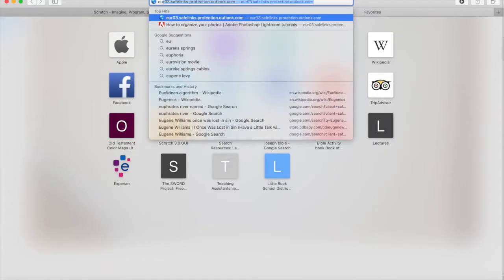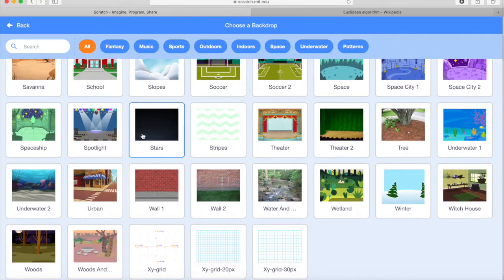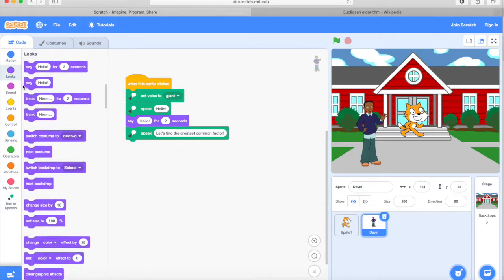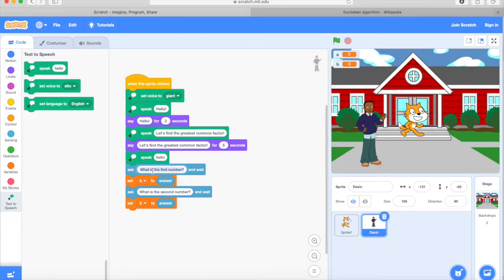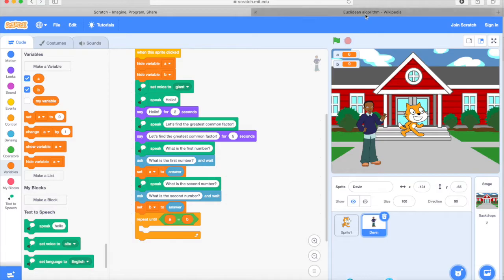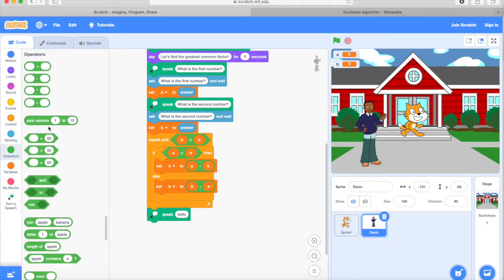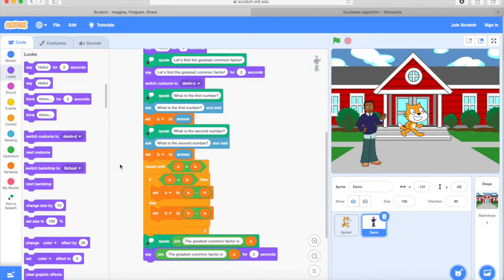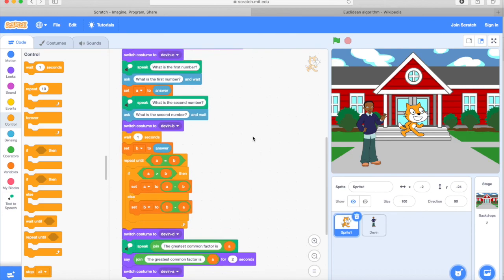Finding the Greatest Common Factor with Scratch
How to write a Scratch program to find the Greatest Common Factor